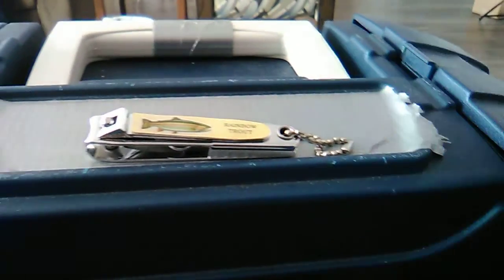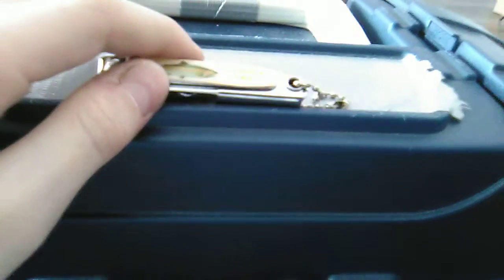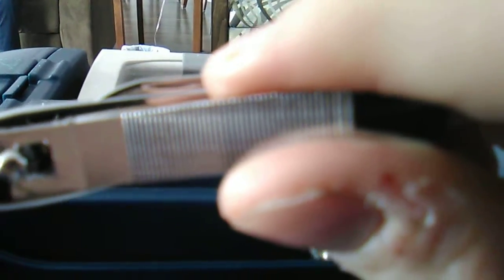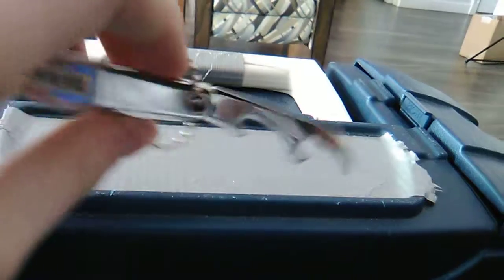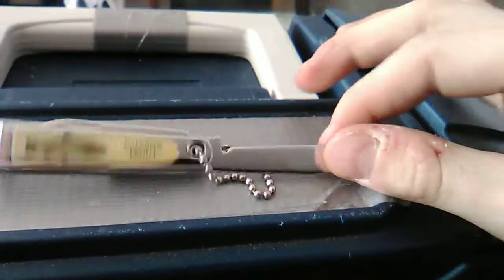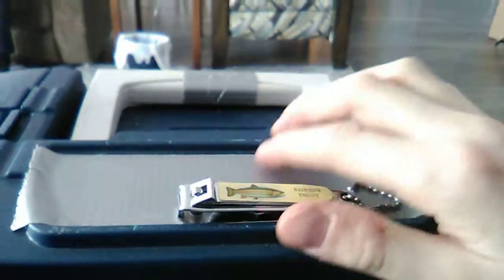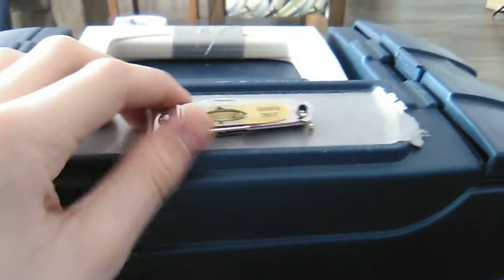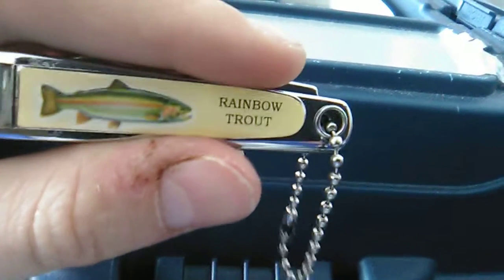RRF - Review On Fish Themed Line Clippers! Are They Any Good?